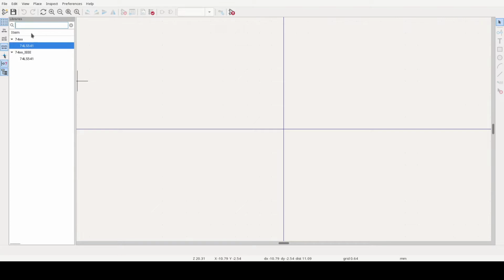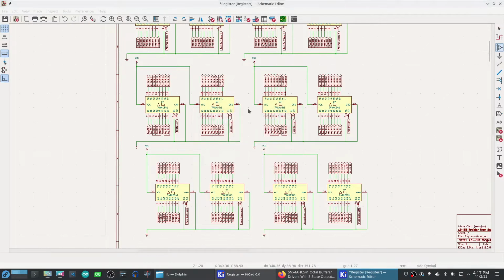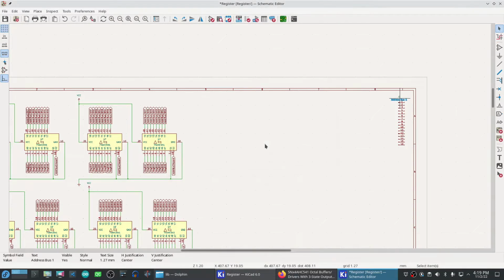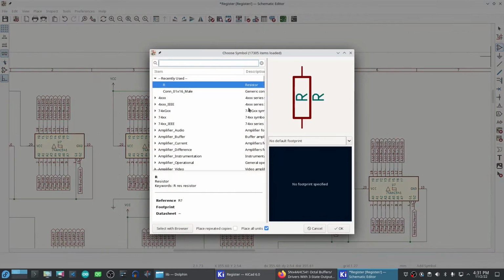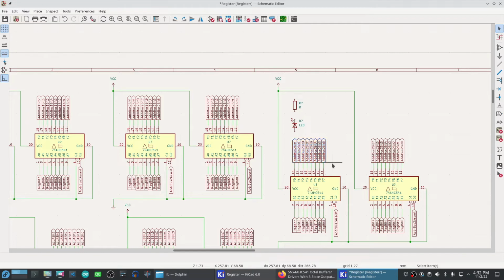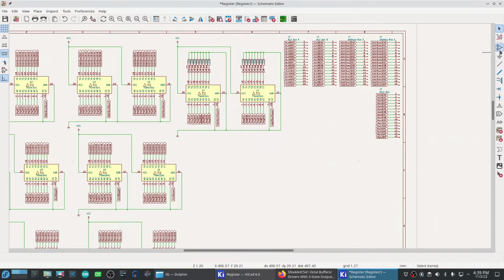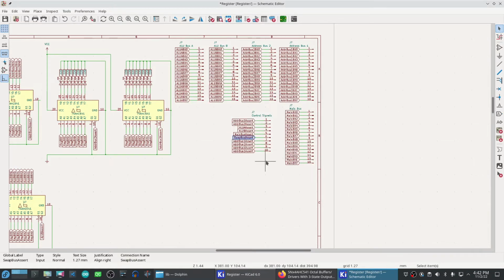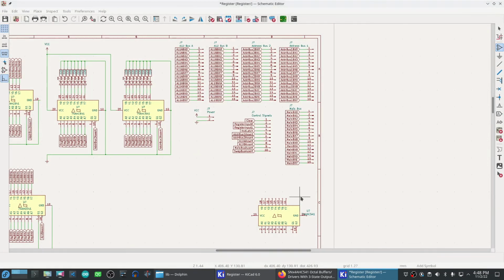0017: Register KiCad Schematic (Part II) | 16-Bit Computer From Scratch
My name is Adam. I'm building a 16-bit computer from scratch. I hope you will join me on this journey.

** Note: I neglected to change the video number in the video intro.

Chapters:
0:00 Intro
0:12 Symbol Library and 74AHC541
1:15 Change Symbols
2:54 Pin Header Creation (Address Bus 1)
5:21 Pin Header Creation (Address Bus 2)
6:26 Pin Header Creation (ALU A & B)
8:06 Pin Header Creation (Main Bus)
9:10 Register Contents LEDs
13:13 Pin Header Creation (Control Lines)
15:34 Power & Ground
16:34 Fixing Mistakes
17:11 Control Signal LEDs
18:56 TODOs

In this video, I continue building the KiCad Schematic.  I get part way through the control signal output LEDs.  Spoiler alert: there are problems still to solve.